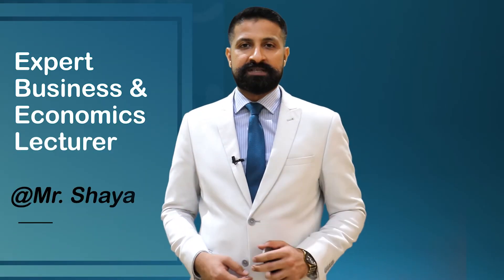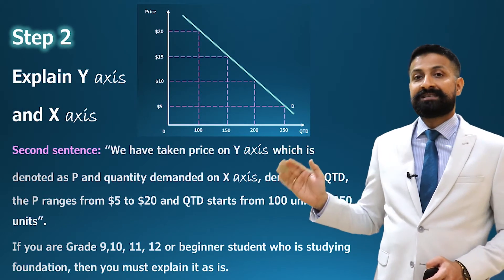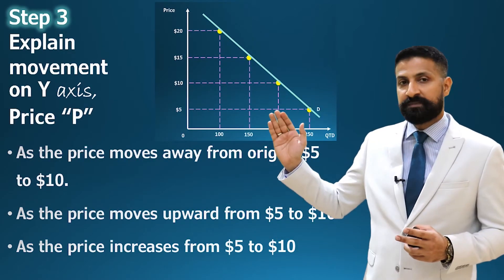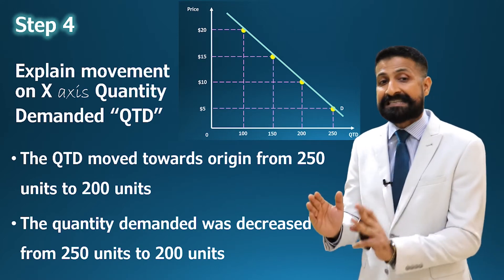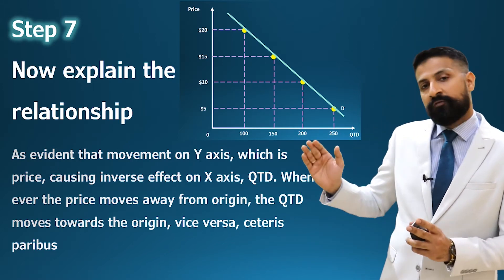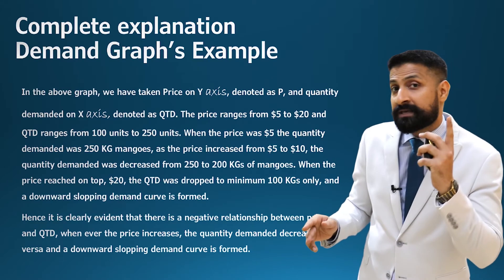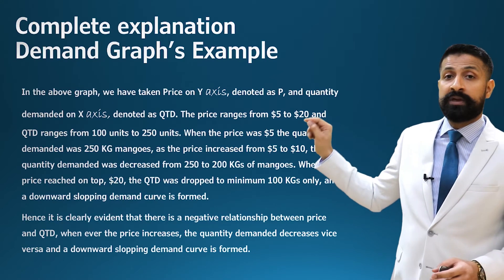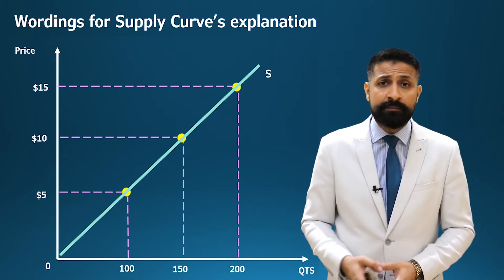How to write the Explanation of Economics Graph (URDU / HINDI) LECTURE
Hello Respected viewers,

I strongly believe, If you spend only 16 minutes on watching this lecture, you will be able to understand the complete concept of “HOW TO INTERPRET ECONOMICS GRAPHS” including all economic terminologies which must be used in explanation of graph.

This lecture is in ENGLISH Language.

Details
Importance of Graph's explanation: 00:01
Step 01: 00:52
Step 02: 01:48
Step 03: 02:38
Step 04: 03:30
Step 05: 04:18
Step 06: 04:40
Step 07: 05:23
Step 08: 06:00
Step 09: 06:21
Complete explanation: 06:45
Serious Mistake: 08:11
Recommended style: 08:35
Wordings for supply graph: 09:15
Complete explanation for Shift graph: 11:54
Tips: 14:26
Ending: 15:34

This video is beneficial for all students from G-9 to Masters, whether they are studying any international curriculum such as IGCSE, IB, CIE, CBSE or any local country-based curriculum such as Indian curriculum CBSE, Pakistani (Sindh & Federal board), Intermediate, B-Com, BBA, MBA, and MA.

Sir Shayan Siddiqui, an expert Business and Economics teacher, an Educationalist, and a consultant.

Who is Mr. Shayan?
Mr. Shayan is CEO of KUN-Educations
• An Educationist, a consultant, and an Entrepreneur.
• MBA in Marketing and Management
• Master’s in Economics
• Bachelor of Education (B.Ed.)
• Corporate trainer and a Leadership consultant
* Entrepreneurship trainer.
• Motivational Speaker and a Life coach.